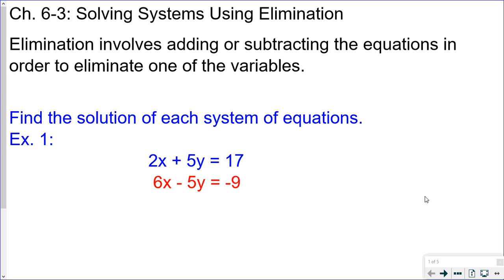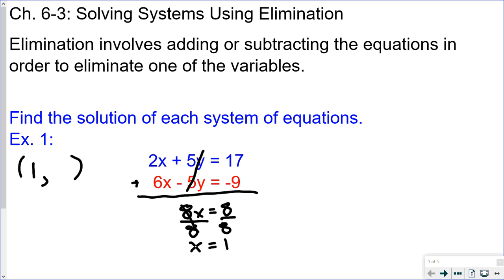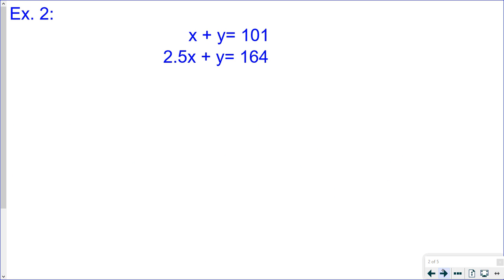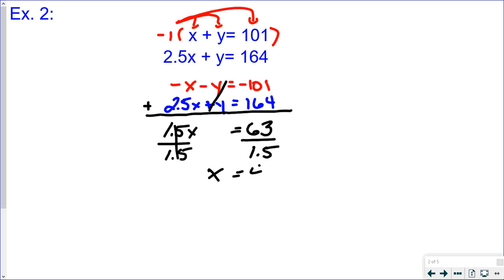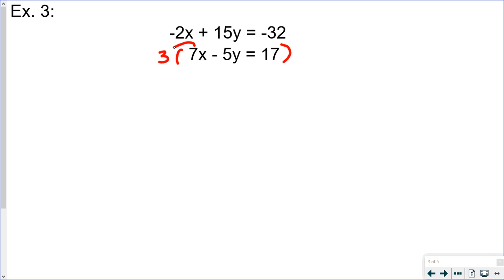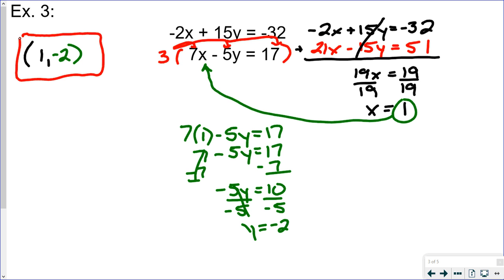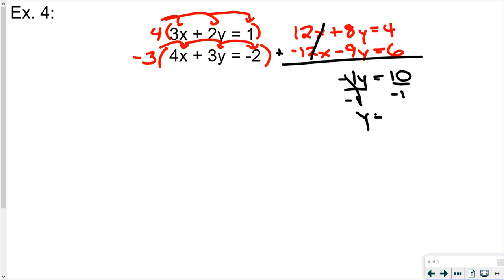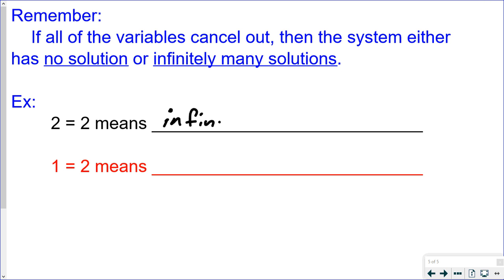Solving Systems Using Elimination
This video shows how to solve a system of equations using elimination.